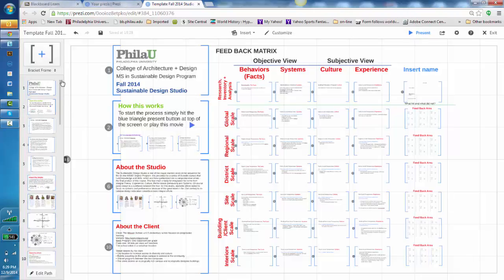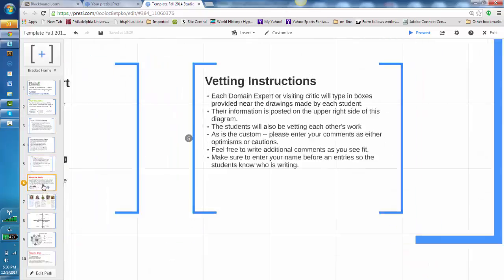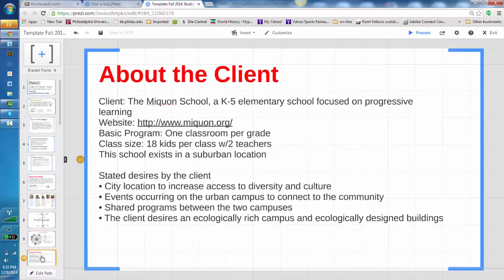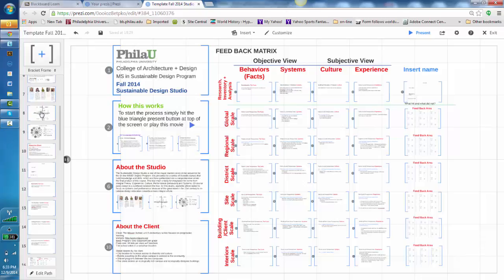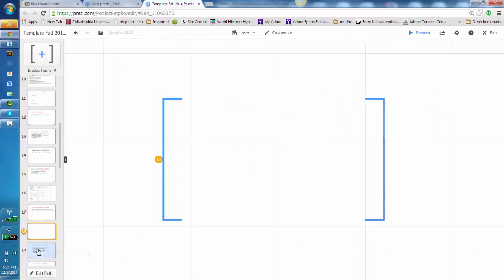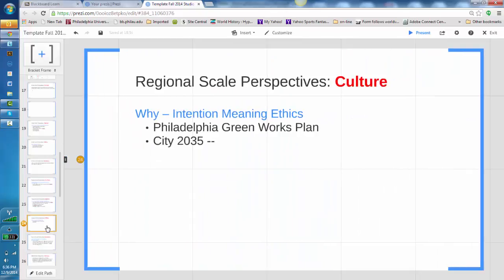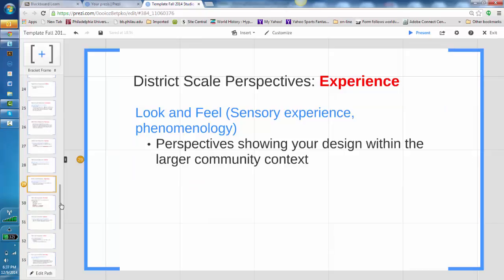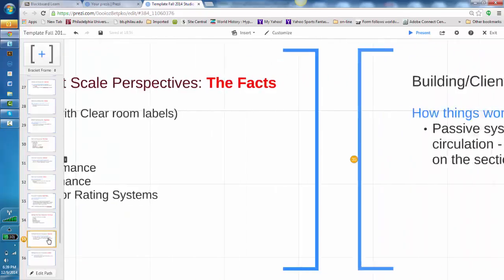SDNX 611 FL 14 Assignment 5 Overview